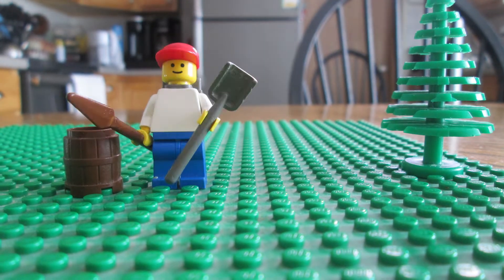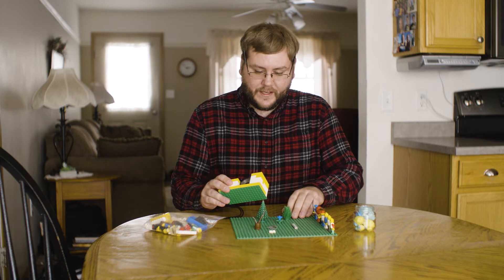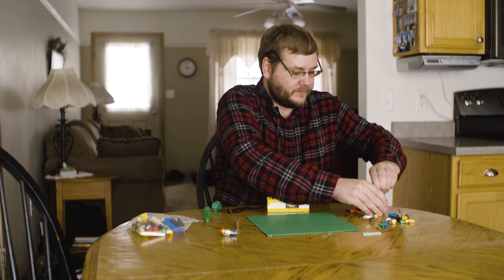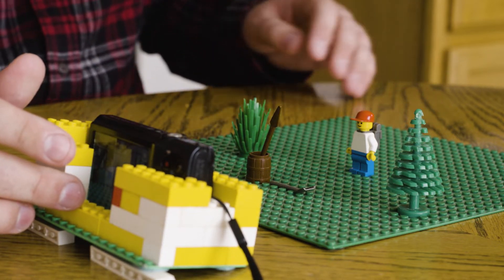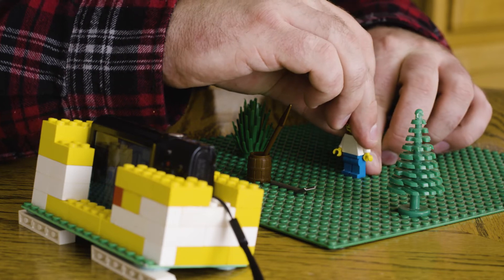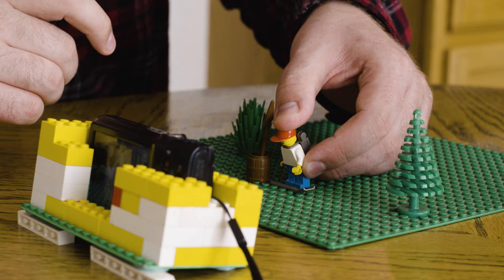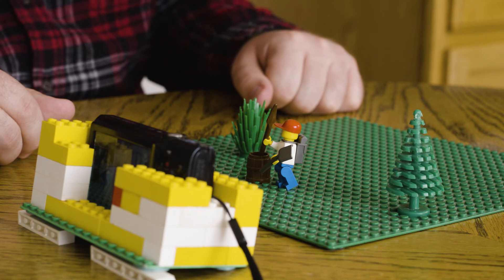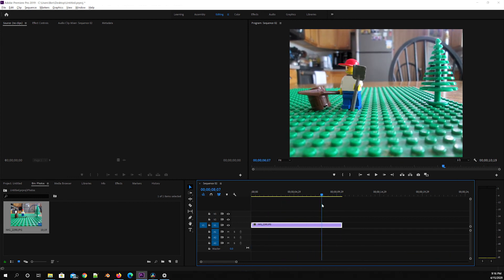Sioux Center Library Lego Stop Motion How to